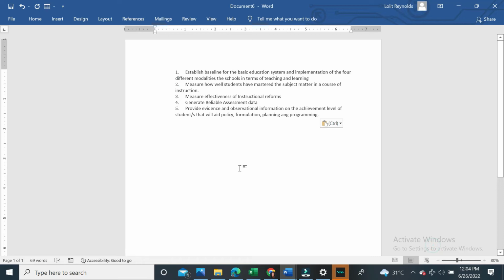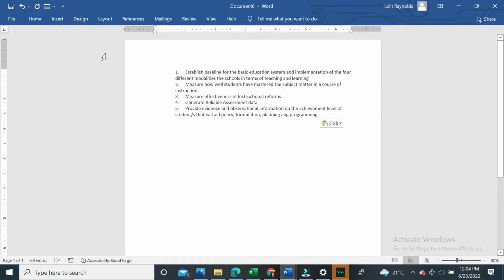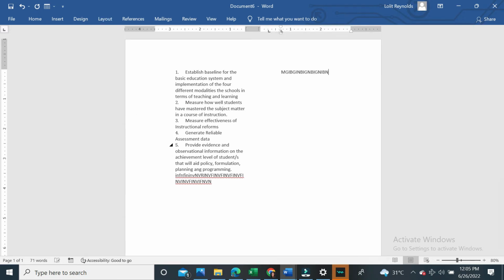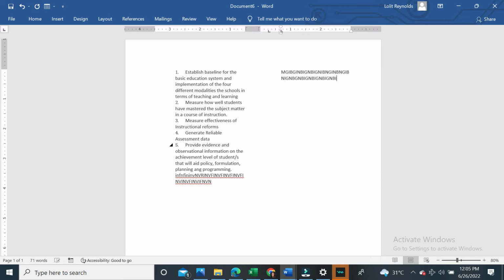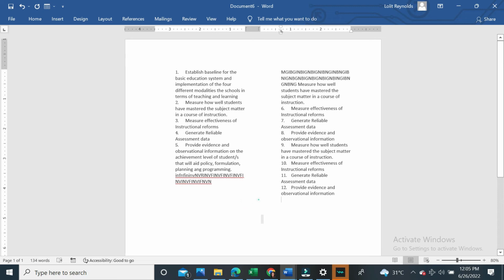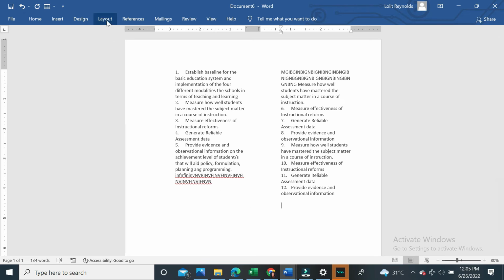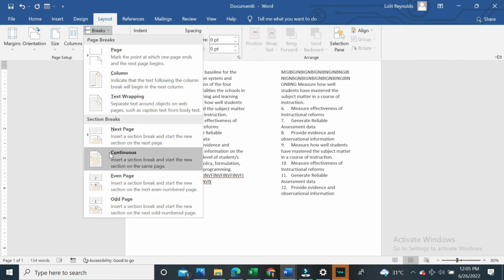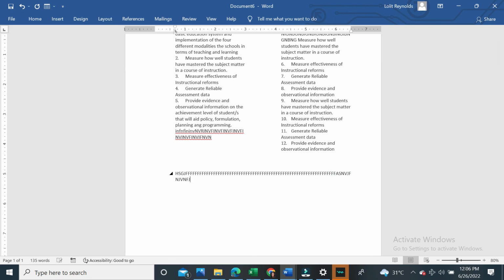How to use columns in Microsoft Word and continue to default setting (one column)